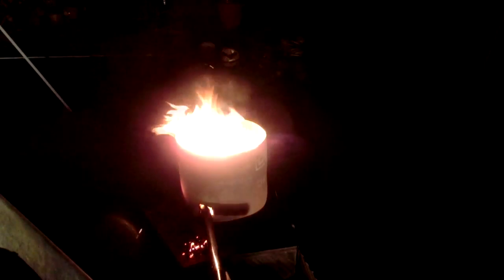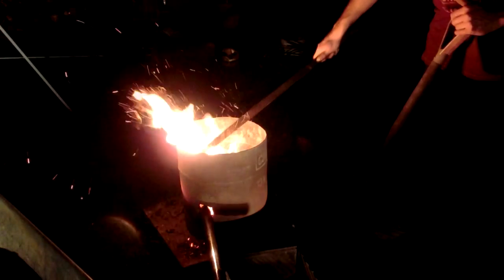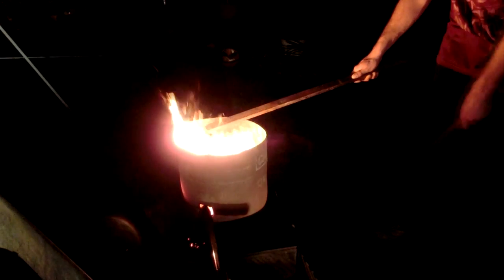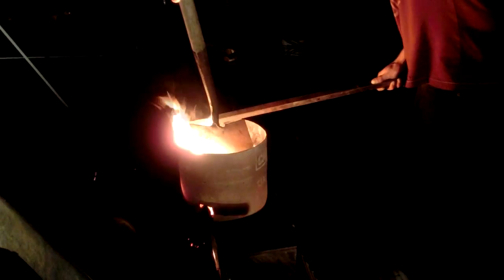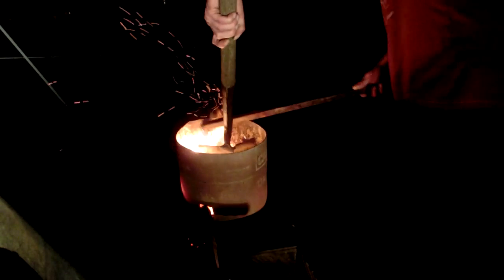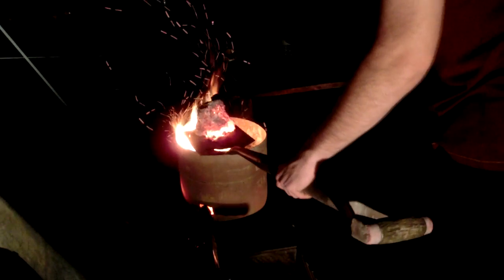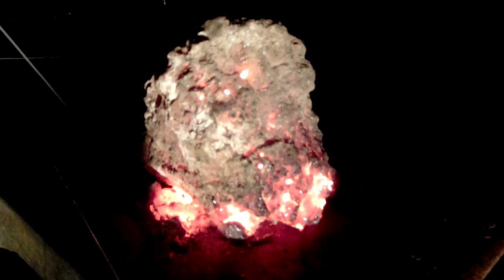making lava at home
Now we can do experiments with lava:)